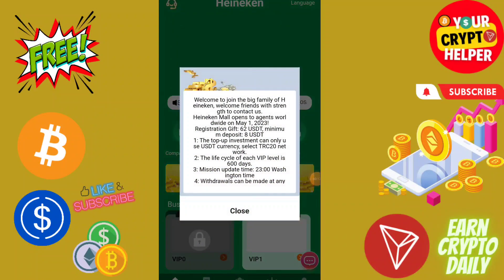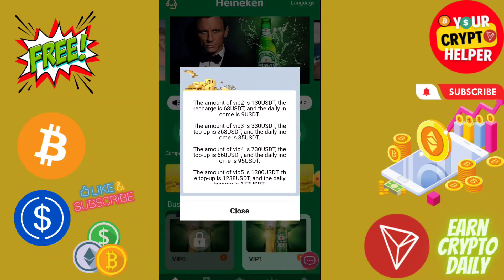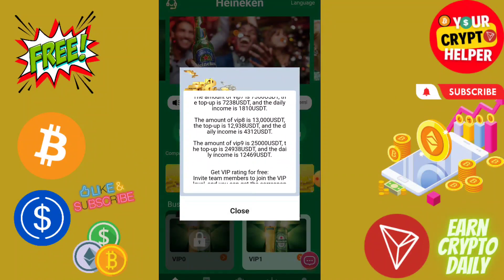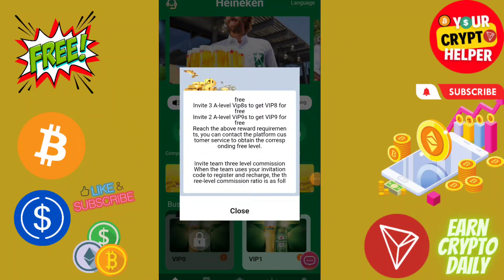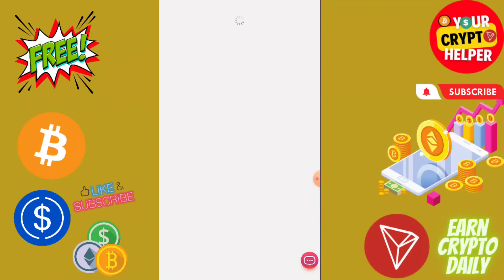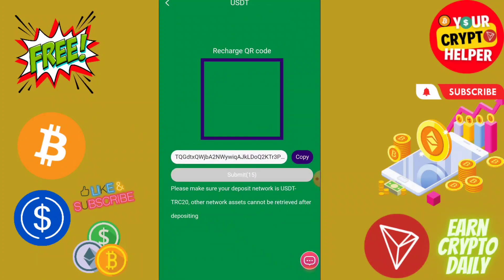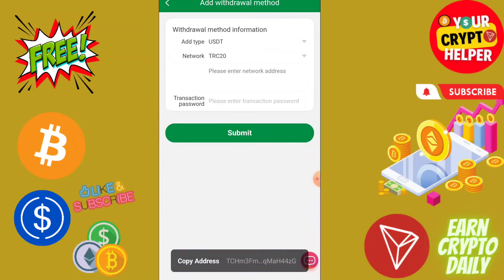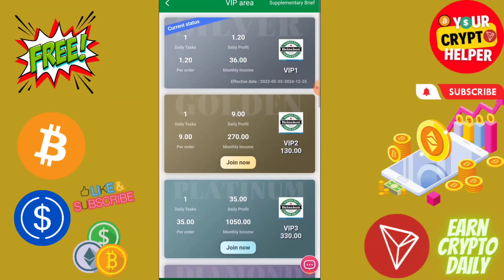🔥New Usdt Earning Site || Usd Mining Site 2023 Without Investment || Usdt Earning Website✨free usdt🤑